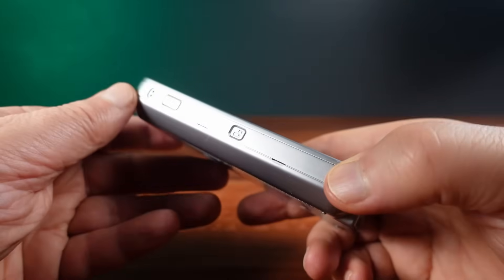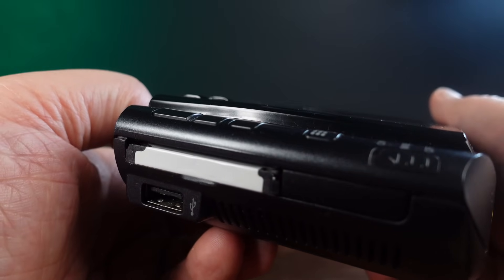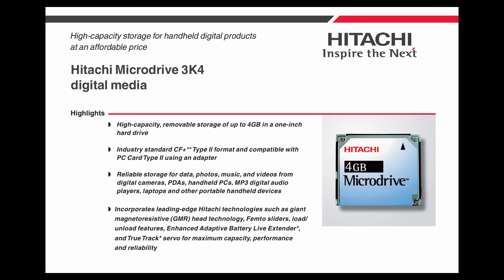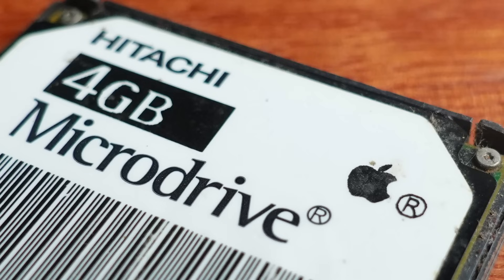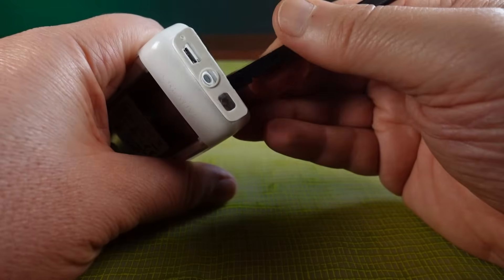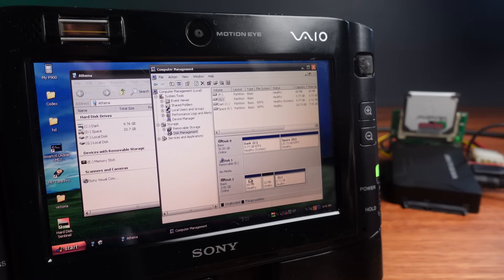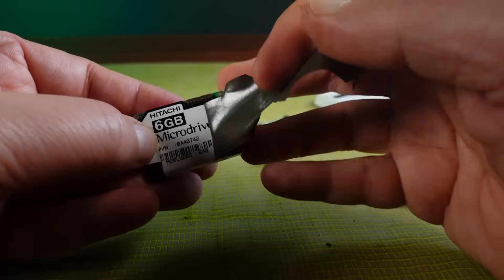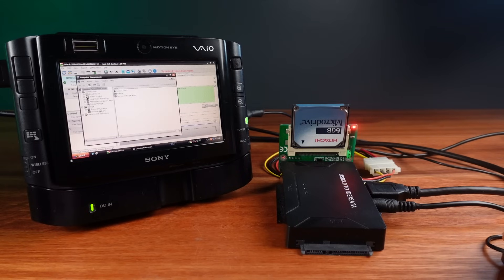Miniature Hard Drives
Exploring some of the tiniest hard drives ever made.

Extras video about the Sony VAIO UX Compact Flash slot and some Compact Flash card details.

Follow Janus Cycle on Instagram, Reddit, or X.

Discuss your favourite technologies and devices with us on Discord